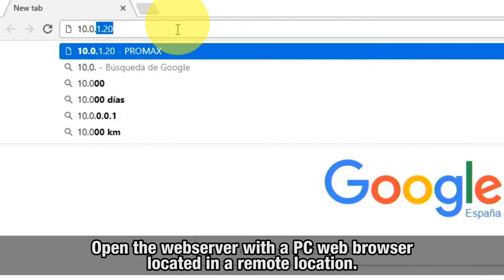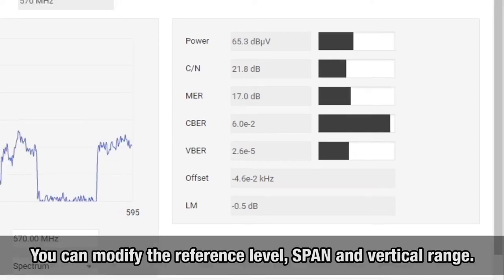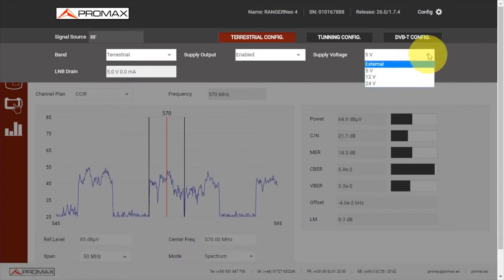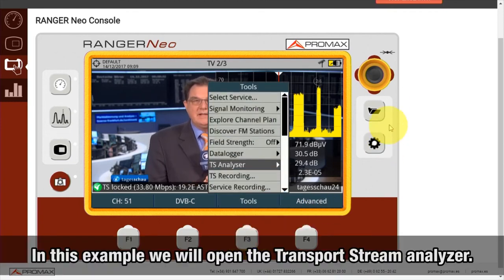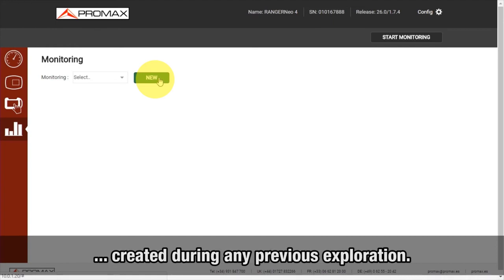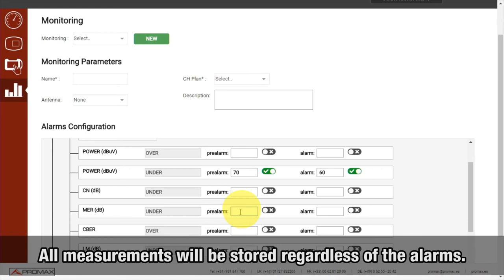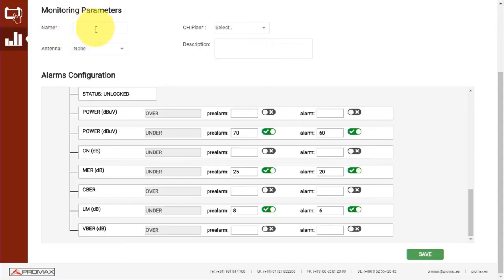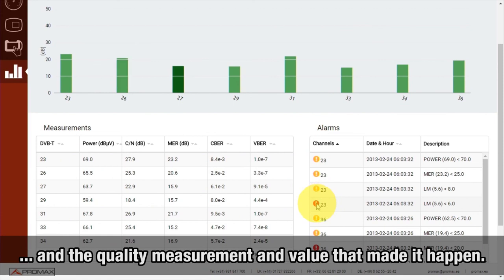RANGER analyzers tutorial 33 webControl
Σε αυτό το κεφάλαιο θα εξετάσουμε κάθε ενότητα που περιλαμβάνεται στον εσωτερικό Web Server που διαθέτουν ορισμένα από τα μοντέλα Ranger Neo. Ο web server θα μας επιτρέψει να ελέγχουμε τον μετρητή από απόσταση και να έχουμε πρόσβαση σε έναν μεγάλο αριθμό πολύ χρήσιμων εργαλείων μέσω IP.
Πρώτα πρέπει να ρυθμίσουμε την διεύθυνση IP του μετρητή στο μενού προτιμήσεων και να συνδέσουμε τον μετρητή στο δίκτυο.
Θα ανοίξουμε τον web server με ένα τυπικό πρόγραμμα περιήγησης ιστού σε υπολογιστή που βρίσκεται σε μια απομακρυσμένη τοποθεσία. Ο web server θα ζητήσει έναν κωδικό πρόσβασης για λόγους ασφαλείας. Μόλις μπούμε, μπορούμε να δούμε στο αριστερό τμήμα τέσσερα εικονίδια που αντιστοιχούν σε κάθε μία από τις τέσσερις λειτουργίες που περιλαμβάνονται στον web server.

Πρώτη περιοχή - Μετρήσεις και Φάσμα: Εδώ μπορούμε να επιλέξουμε το σχέδιο καναλιών με το οποίο θέλουμε να εργαστούμε και να συντονίσουμε οποιοδήποτε κανάλι RF, ανά κανάλι ή ανά συχνότητα. Μόλις συντονιστεί και κλειδωθεί ένα κανάλι, θα έχουμε όλες τις μετρήσεις ποιότητας όπως Power Level, C/N, MER, Link margin, pre και post BER κ.λπ. Στην περιοχή Spectrum analyzer μπορούμε να τροποποιήσουμε το επίπεδο αναφοράς, το SPAN και το κάθετο εύρος.

Στο πάνω μέρος της οθόνης μπορούμε να ξεδιπλώσουμε το μενού DBV-T CONFIG που δείχνει τις παραμέτρους διαμόρφωσης για την το συντονισμένο κανάλι, το μενού ρυθμίσεων TUNING CONFIG και το μενού TERRESTRIAL CONFIG όπου μπορούμε να επιλέξουμε αν θα λειτουργήσουμε σε επίγεια ή δορυφορική ζώνη και αν χρειάζεται να τροφοδοτήσουμε τάση οποιαδήποτε εξωτερική συσκευή.

 Δεύτερη περιοχή - TV PARAMETERS: Προσφέρει μια συνεχή ροή οποιασδήποτε υπηρεσίας επιλέξουμε από το κανάλι RF που είναι συντονισμένο τη δεδομένη στιγμή  και μας παρέχει διάφορα μεταδεδομένα σχετικά με την υπηρεσία αυτή και τις λεπτομέρειες βίντεο και ήχου.

Τρίτη περιοχή – REMOTE CONSOLE (Απομακρυσμένη Κονσόλα): Παρέχει πλήρη έλεγχο του πεδιόμετρου. Κάνοντας κλικ με το ποντίκι πάνω στα εικονικά κουμπιά και το joystick του μετρητή, μπορούμε να έχουμε πρόσβαση σε οποιαδήποτε από τις λειτουργίες του. Σε αυτό το παράδειγμα, θα ανοίξουμε τον TS Analyzer.

Τέταρτη περιοχή – REMOTE MONITORING (Απομακρυσμένη παρακολούθηση). Αυτό θα μας επιτρέψει να παρακολουθούμε συνεχώς 24/7 μια ομάδα καναλιών που ορίζεται από ένα σχέδιο καναλιών που δημιουργήθηκε κατά τη διάρκεια μιας αρχικής διερεύνησης που πρέπει να εκτελέσουμε. Ως πρώτο βήμα μόλις δημιουργηθεί αυτό το σχέδιο καναλιών. Πρέπει να το επιλέξουμε και να δημιουργήσουμε ένα νέο αρχείο παρακολούθησης. Μπορούμε να ορίσουμε ποιες μετρήσεις ποιότητας θα κάνουν τους συναγερμούς να ενεργοποιηθούν, υπό ποιες συνθήκες και πάνω σε ποια συγκεκριμένα κανάλια. Σε αυτή την περίπτωση δημιουργούμε μια σειρά από συναγερμούς και προ- συναγερμούς για το επίπεδο ισχύος, MER και το Link Margin για τα κανάλια 23 και 36. Ανεξάρτητα από τους συναγερμούς, όλες οι μετρήσεις θα αποθηκεύονται συνεχώς για όλα τα κανάλια από το σχέδιο καναλιού που επιλέξαμε. Δημιουργούμε έναν αριθμό συναγερμών και προ-συναγερμών για το επίπεδο ισχύος, MER και Link Margin για τα κανάλια 23 και 36.
Τώρα είμαστε έτοιμοι να τρέξουμε το εργαλείο παρακολούθησης. Αφού το αρχείο παρακολούθησης έχει δημιουργηθεί και αποθηκευτεί, το επιλέγουμε και ξεκινάμε μια διαδικασία παρακολούθησης. Η οθόνη παρακολούθησης απεικονίζει ένα γράφημα που δείχνει τις τιμές για κάθε κανάλι για τις συγκεκριμένες μετρήσεις ποιότητας που επιλέγουμε, ενώ κάτω από αυτό το γράφημα μπορούμε να δούμε το τελευταίο σετ μετρήσεων που ελήφθησαν αντίστοιχα στον τελευταίο κύκλο παρακολούθησης και στα δεξιά όλους τους συναγερμούς και οι προ-συναγερμούς που ενεργοποιήθηκαν μέχρι στιγμής.
Οι συναγερμοί μπορούν να ενεργοποιηθούν με κλικ και να δείξουν πότε ενεργοποιήθηκε η κατάσταση συναγερμού και ποια ποιοτική μέτρηση και τιμή το προκάλεσε.